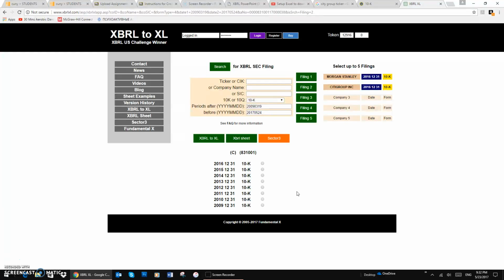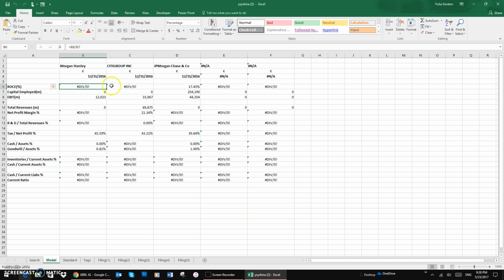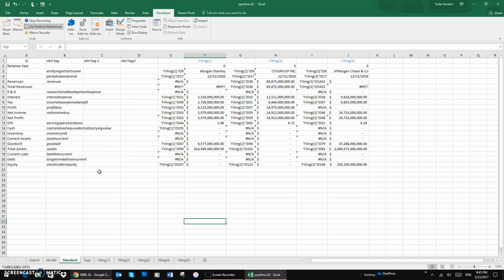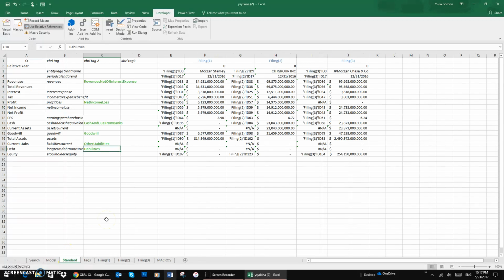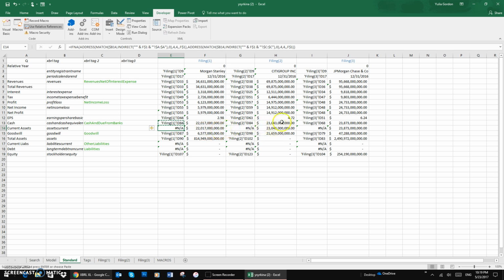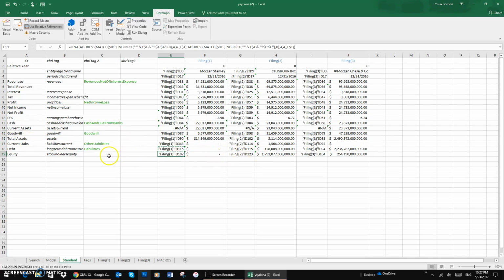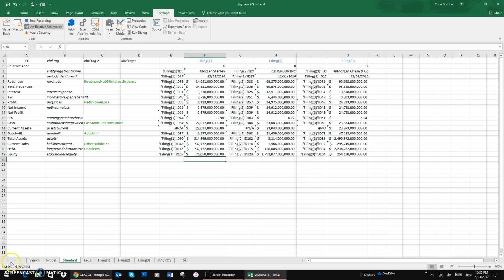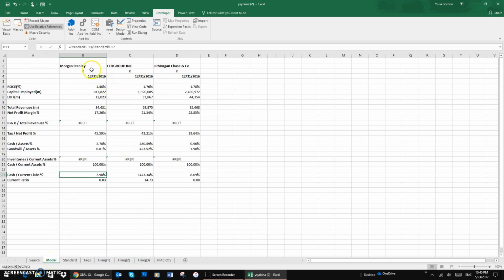Recording #7 Final Project CIS3367_YGordon